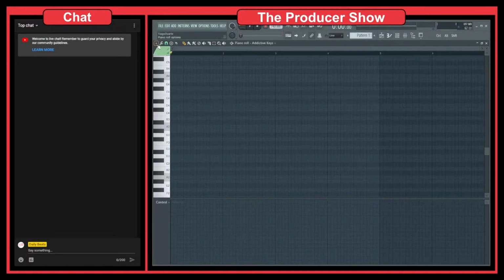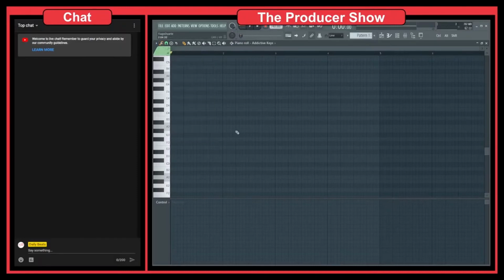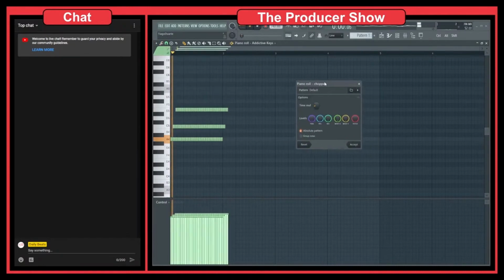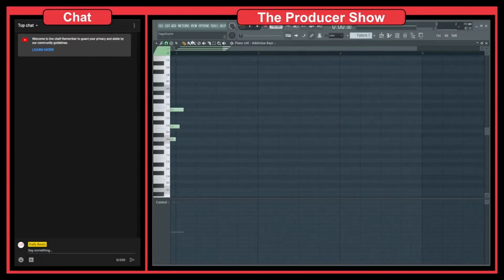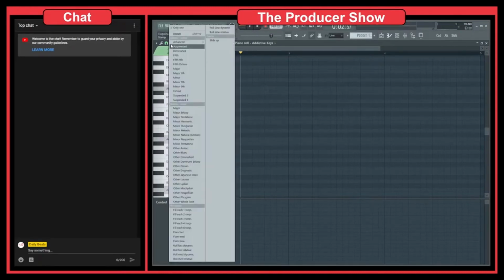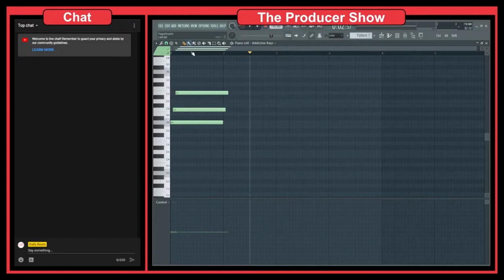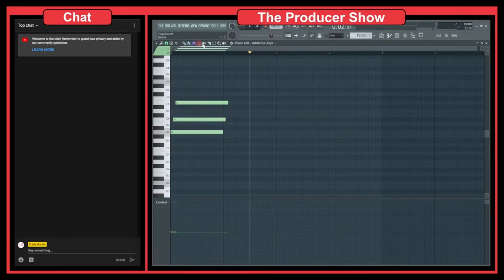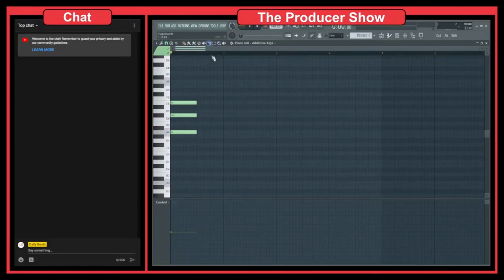Piano Roll Top Bar Tools [FL Studio]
In this video, I talk about the Piano Roll Top Bar Tools. Understanding these tools will help you navigate through the Piano Roll way better. These tools make us work faster and better in the Piano Roll and since the Piano Roll is where we create melodies and chord progressions, this is very important to be more creative. When you reach the point where you don't think about the tools, is when you stop thinking about how things works it's just you and Music.

dailybeats.pt